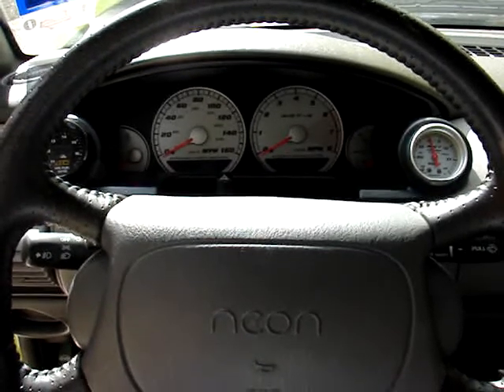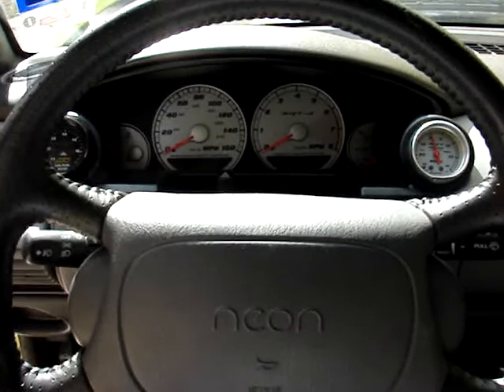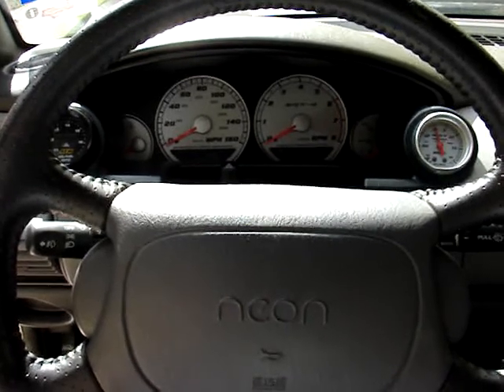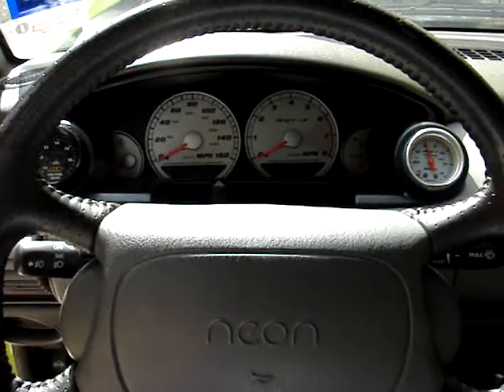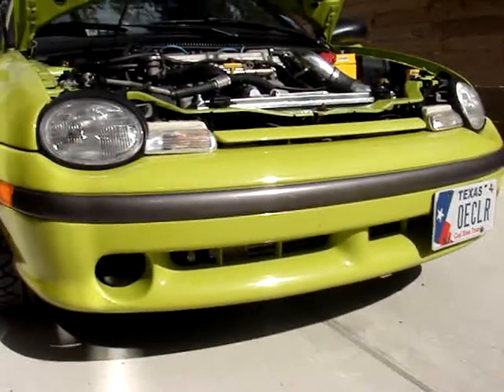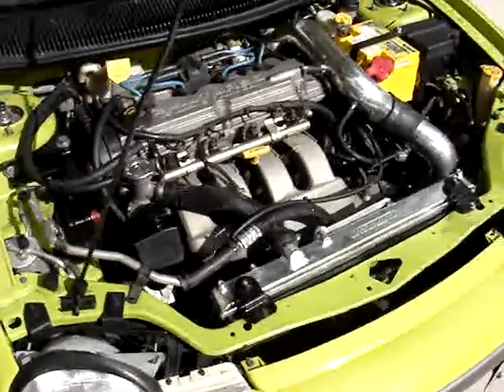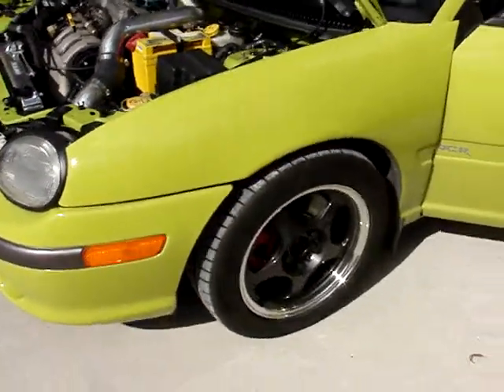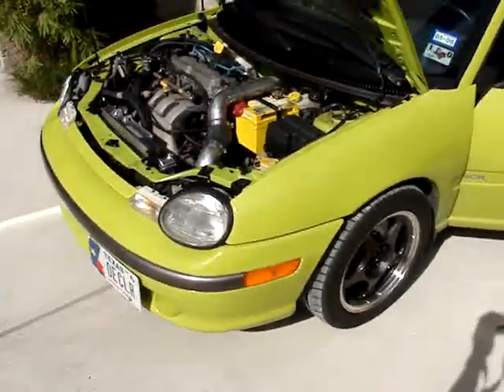Neon with SRT4 swap startup and idling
Startup and idling video of 1995 Dodge Neon Nitro Yellow Green ACR with COMPLETE SRT4 swap. We've swapped in the complete engine, transmission, wiring harness, pcm, instrument cluster, fuel tank, fuel system, brakes from a 2004 SRT4 into this 1995 Neon. LOTS of photos and details on the swap are